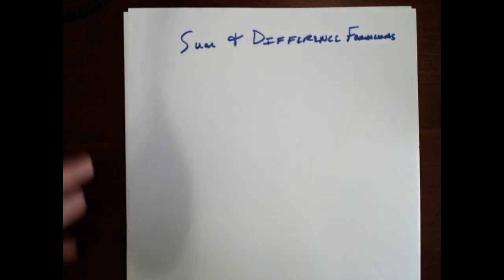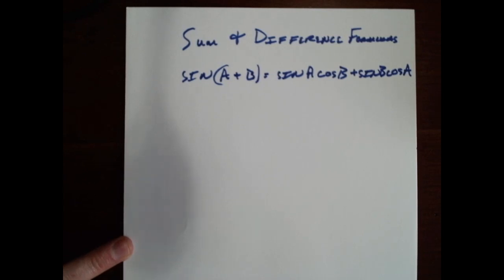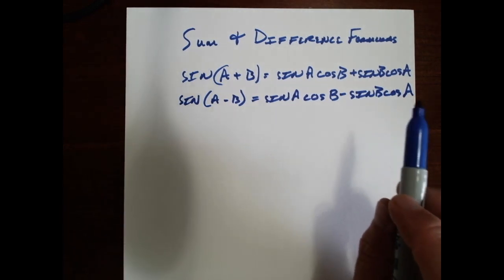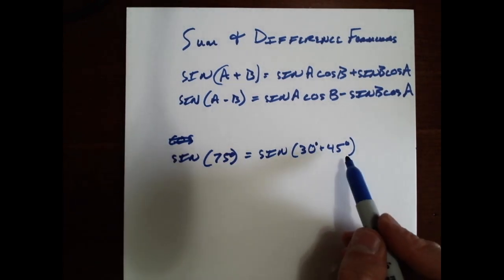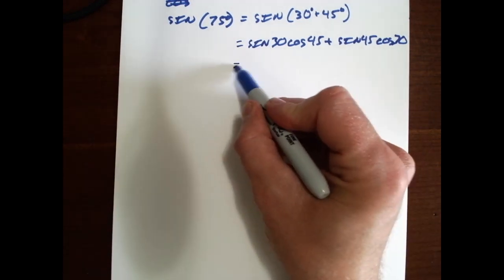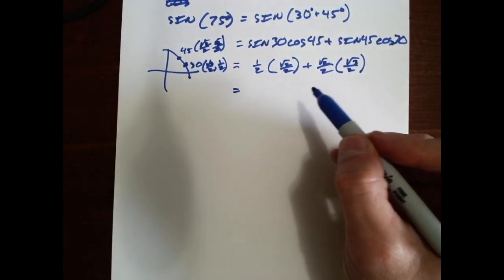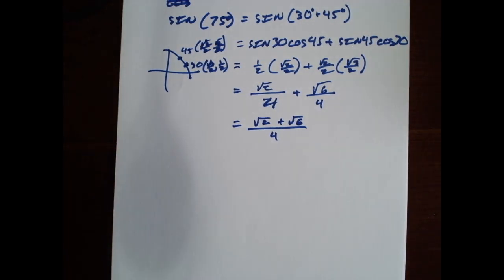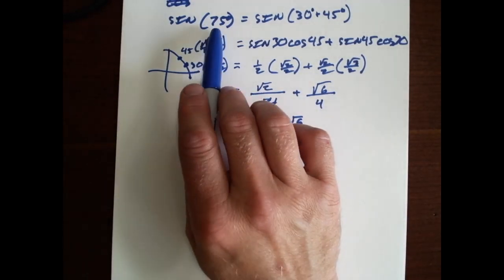Sum and Difference Formula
This clip is shows how to use the sum formula for sine.